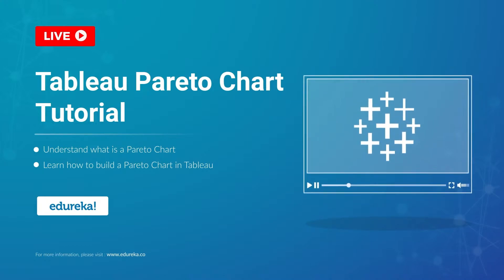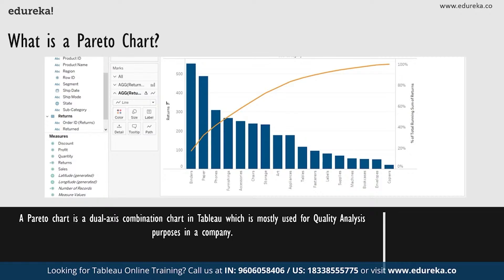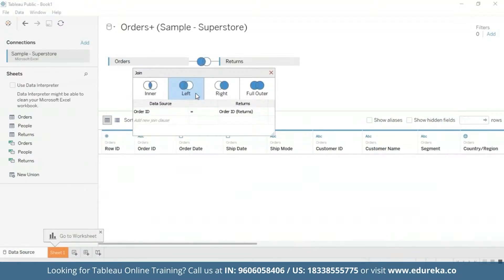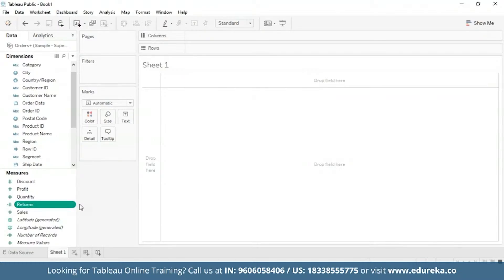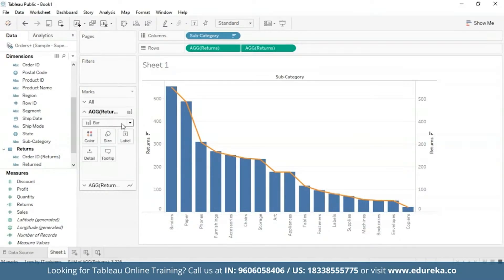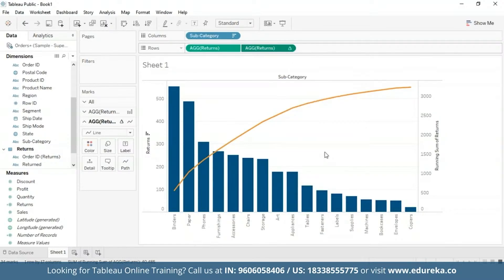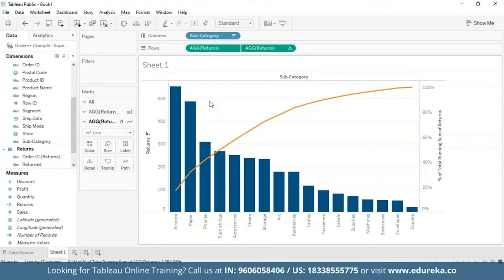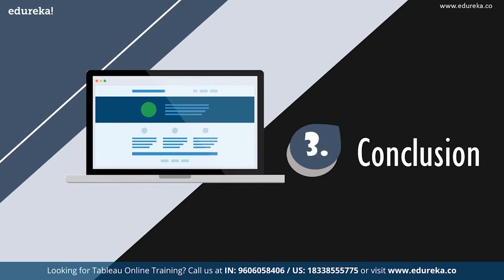Tableau Pareto Chart Tutorial | How to create a Pareto Chart in Tableau | Edureka Rewind - 7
00:00 Introduction
01:17 Introduction to Pareto Charts
01:57 Building a Pareto Chart In Tableau
08:23 Conclusion